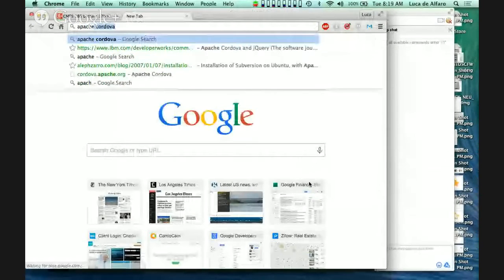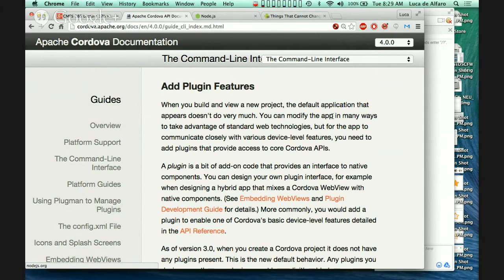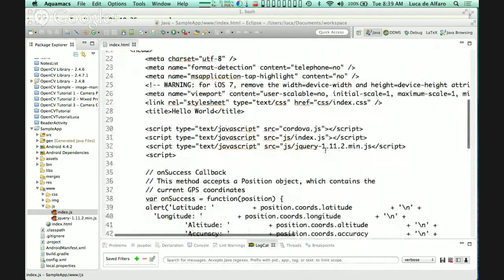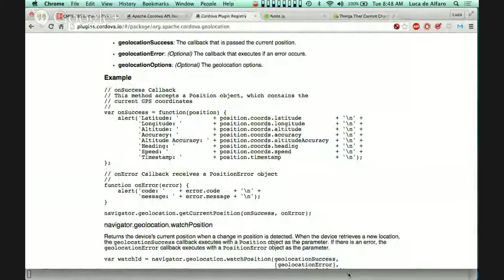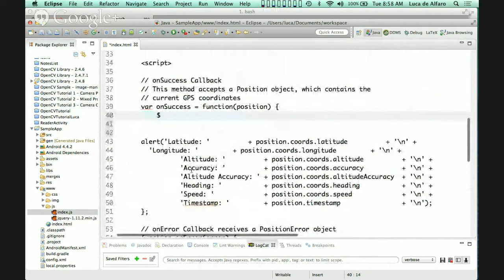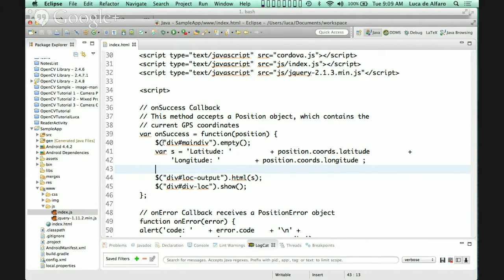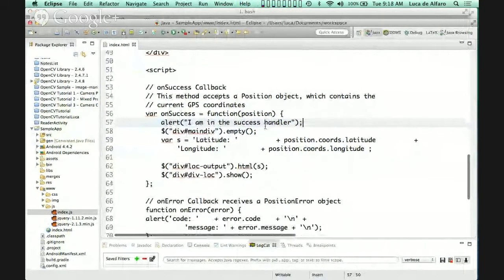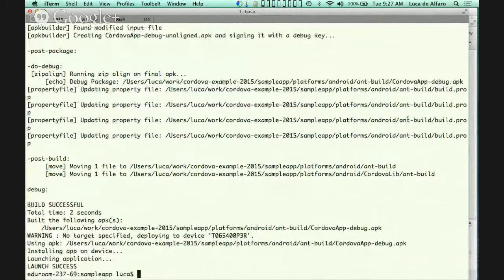CMPS 183 Lecture 17b Winter 2015